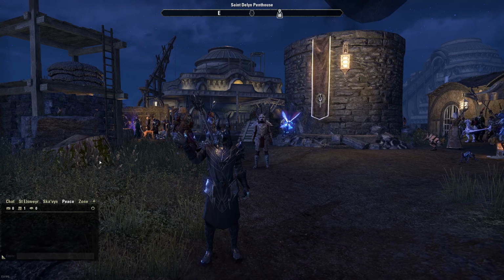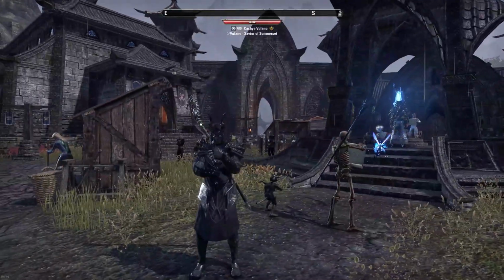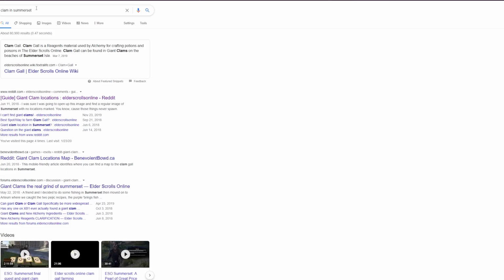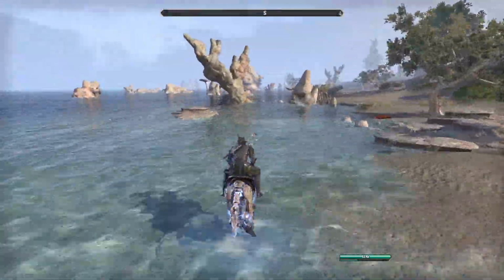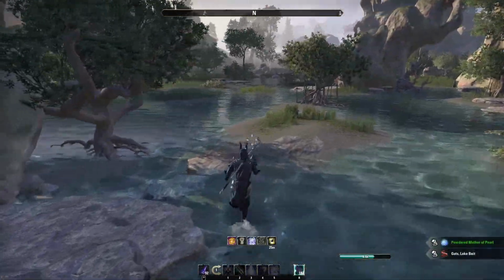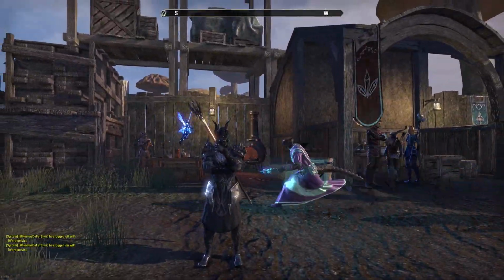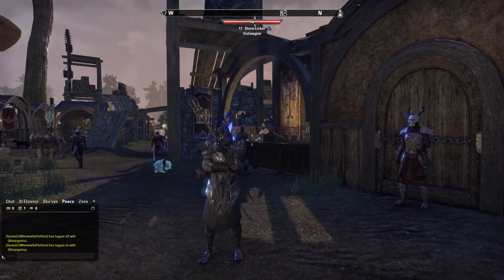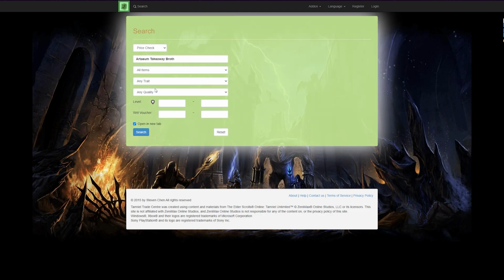The MOST Relaxing way to earn TONS of Gold in ESO 2020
A relaxing guide on getting recipes then selling the meal batches in the guild store for a hefty profit.